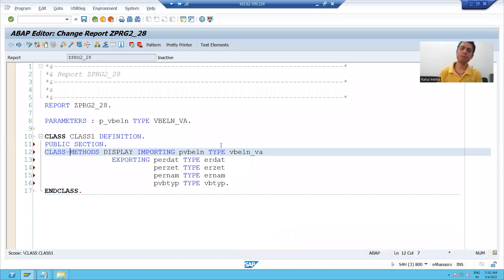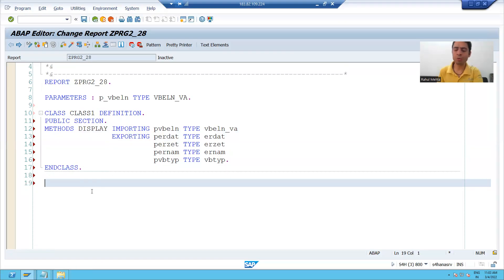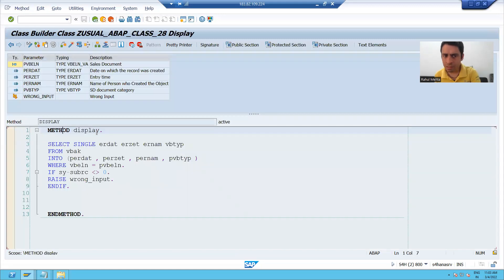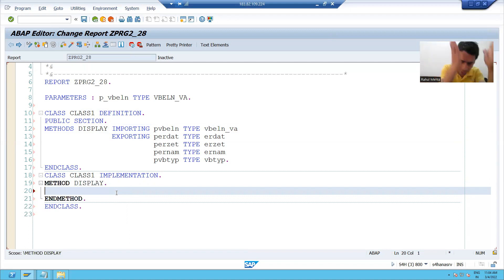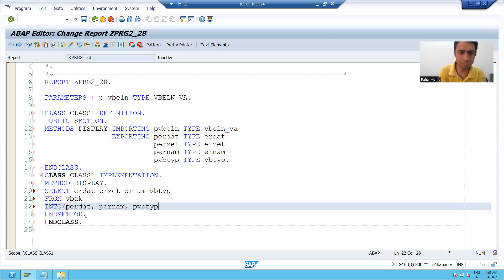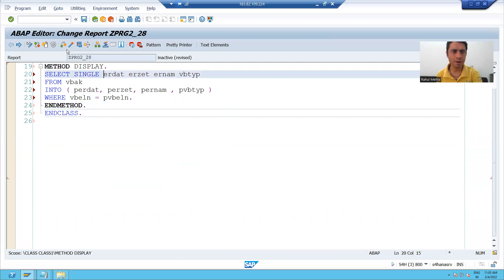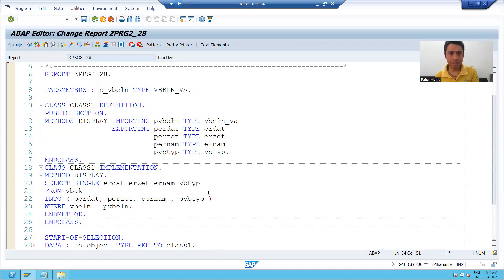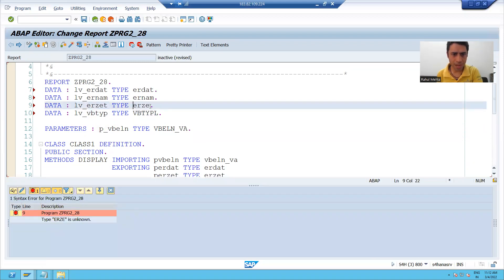18 - ABAP OOPS - Creating a Program Using Local Classes Part2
1) Class Implementation.
2) Calling of Instance Class Method.